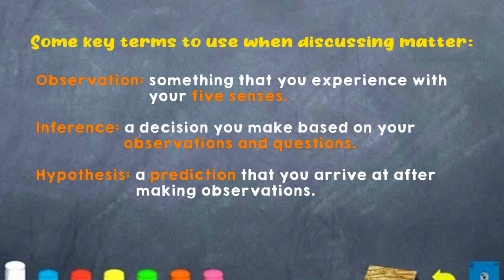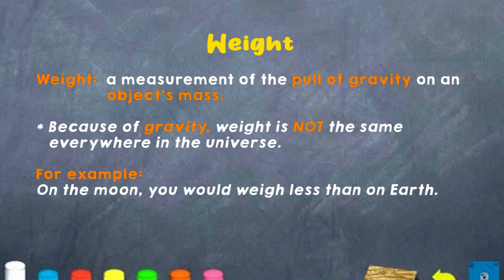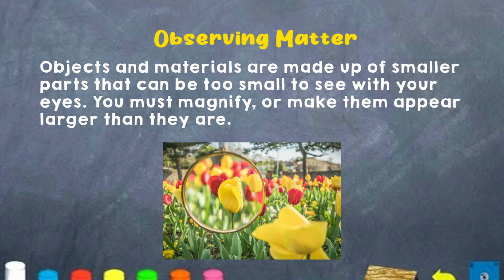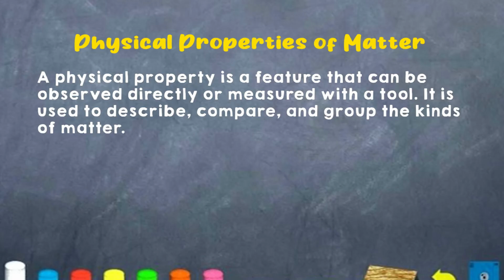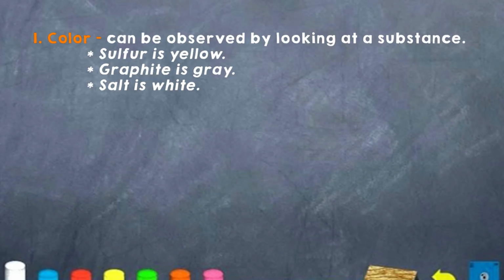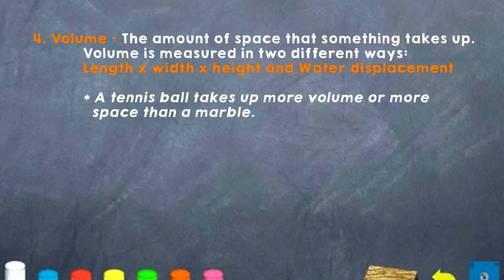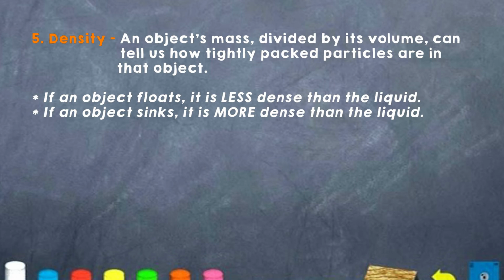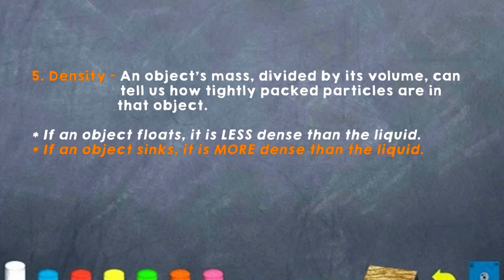Science - Grade 7: Matter